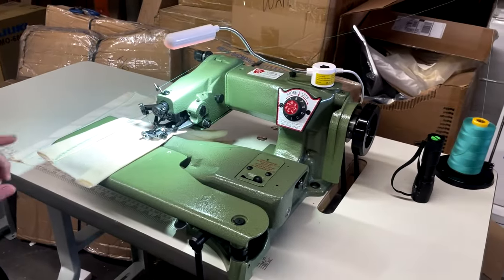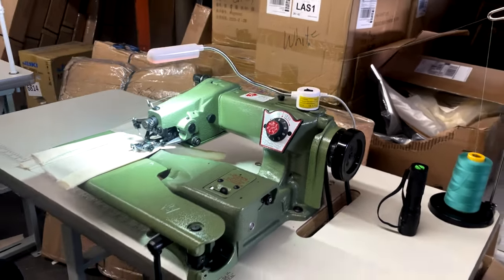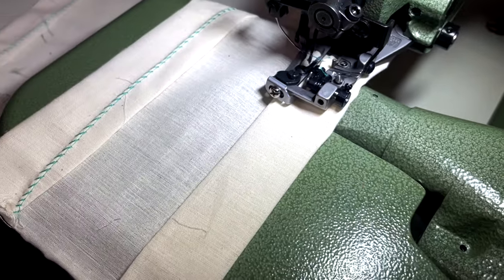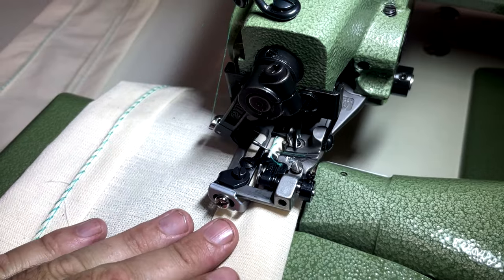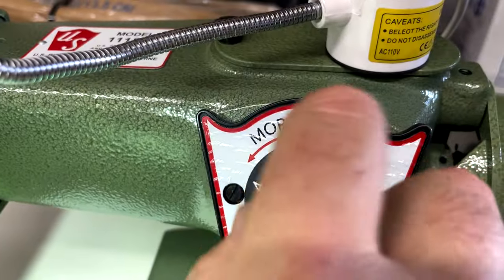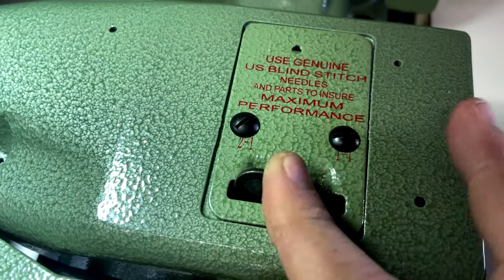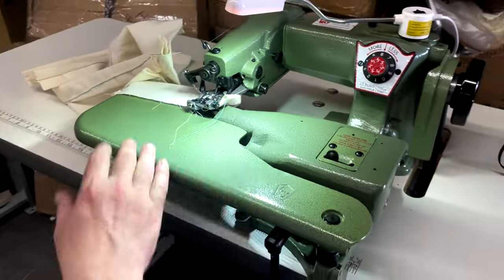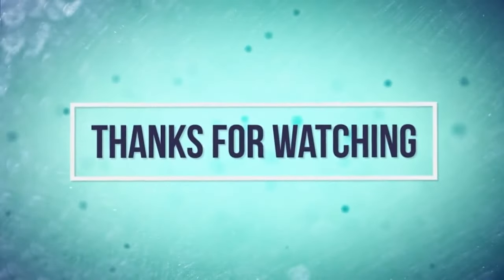Product Showcase - Consew 1118-4 Blind Stitch Sewing Machine - Goldstartool.com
In today's video, David showcases the Consew 1118-4
Full Size
Blind Hem Stitch
Sewing Machine (U.S. Blindstitch), reviewing its features, the items included, and gives a live demonstration of its function.